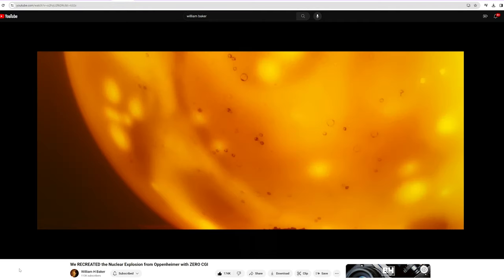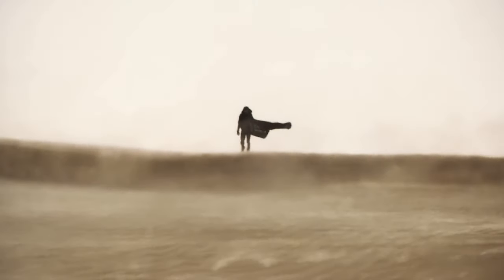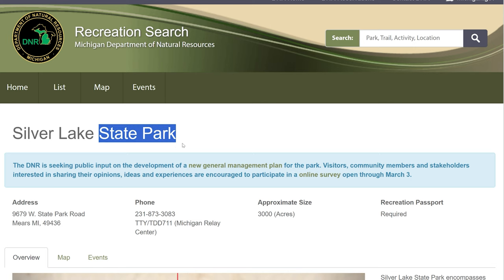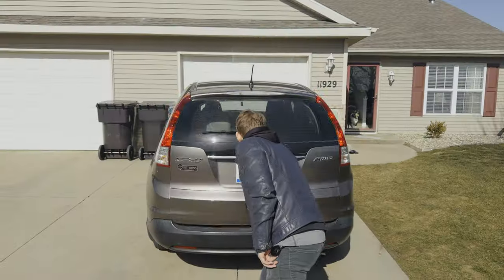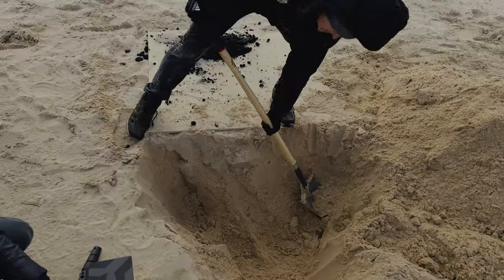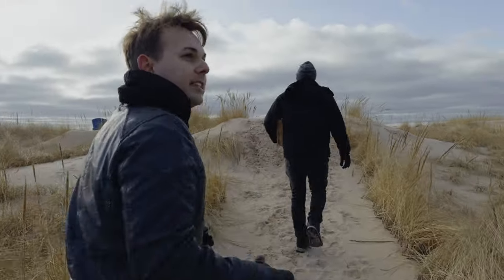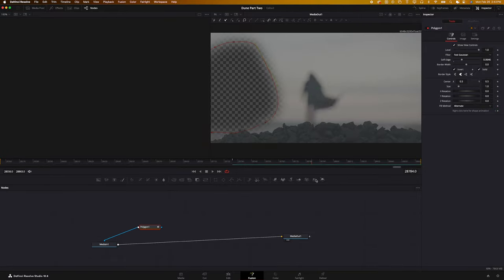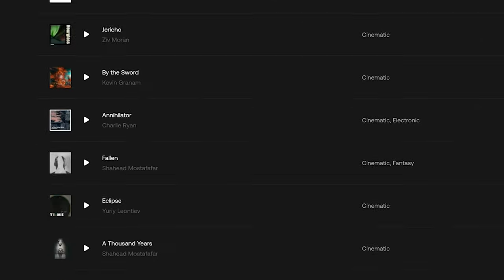Recreating Dune’s epic alien atmosphere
Behind the scenes of recreating a shot from Dune: Part Two. Watch @WilliamHBaker go all in to recreate Dune’s alien atmosphere, from scouting locations through directing and editing, all the way to the perfect shot.